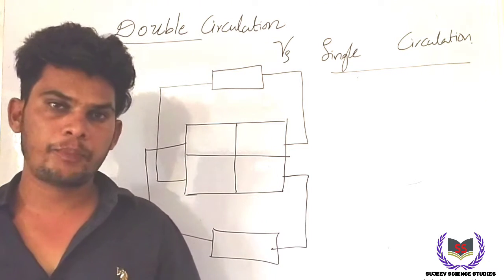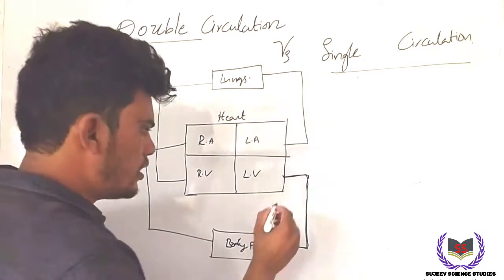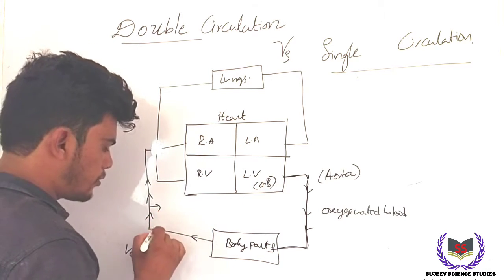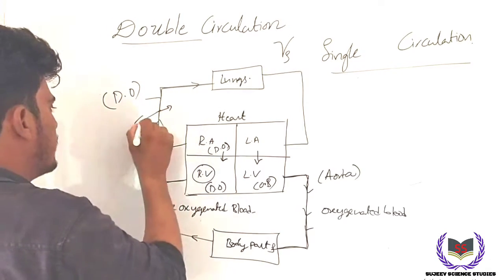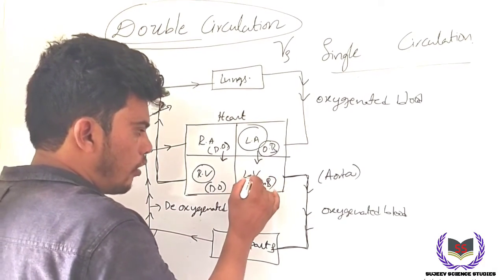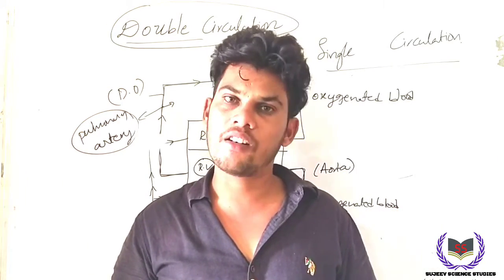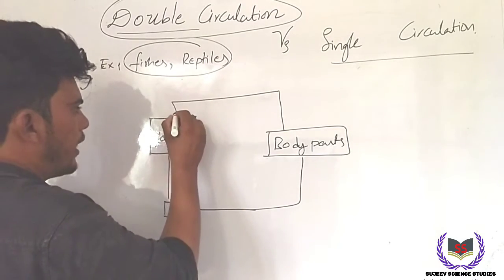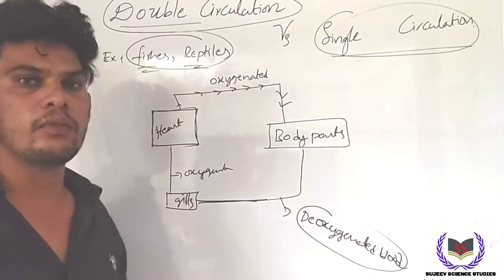Double circulation Vs Single circulation (10th biology )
In this video explained about Double circulation and Single circulation.